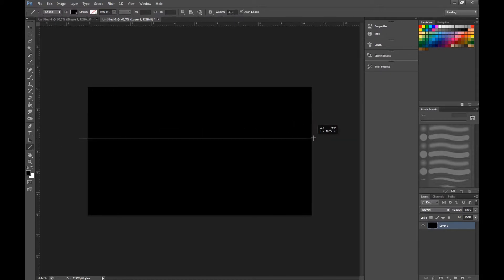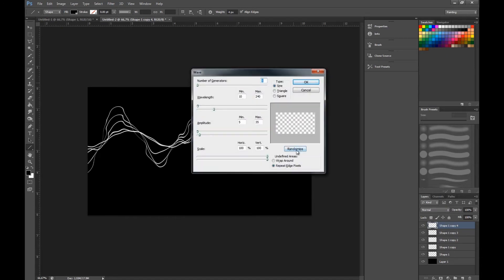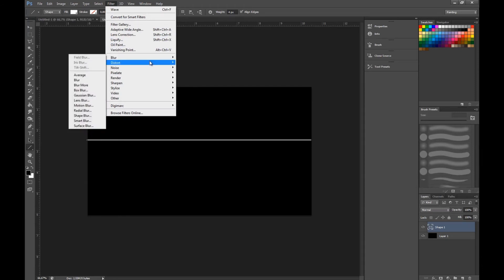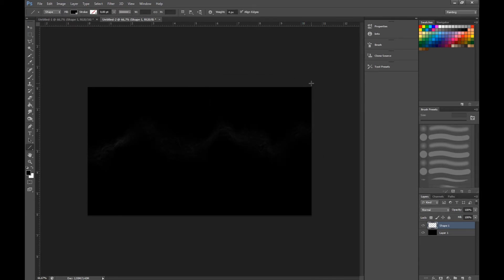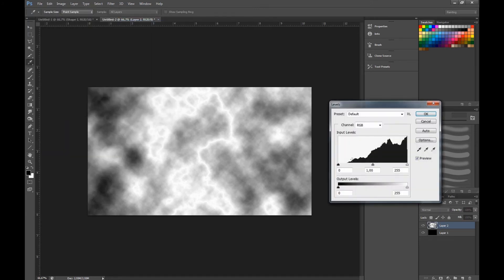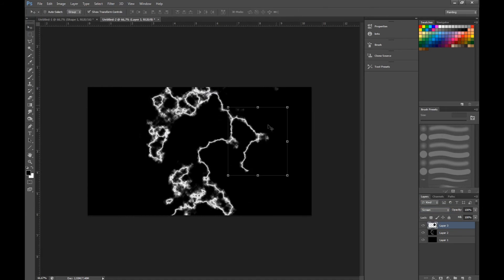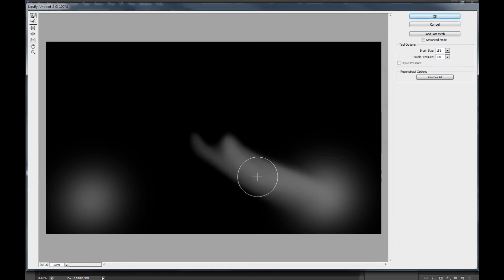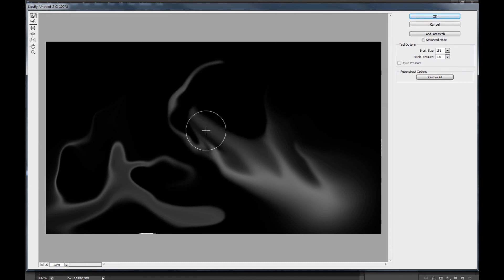Photoshop tutorial lightning and smoke 2 diffrent ways | CRYTIVO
A tutorial by awesome artist:  JesperGrip